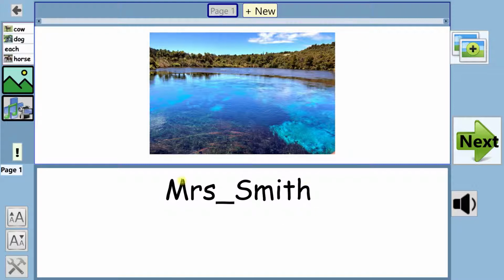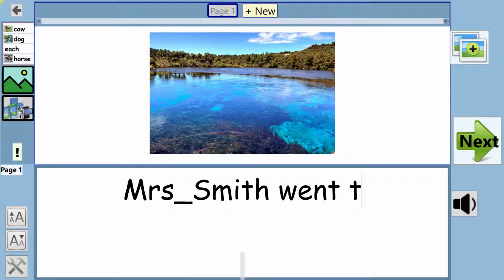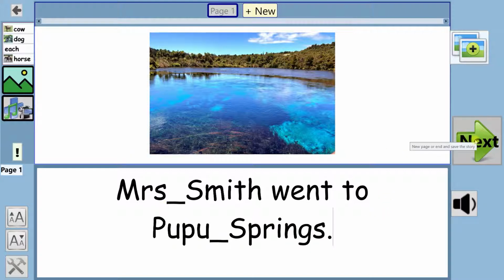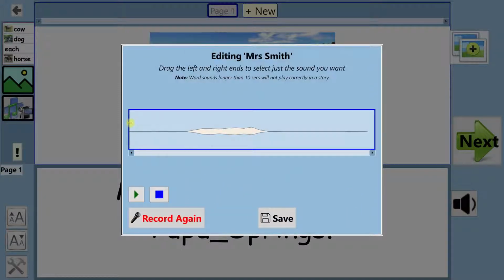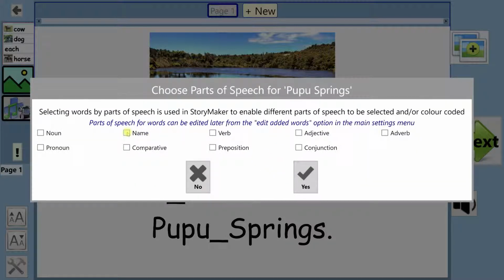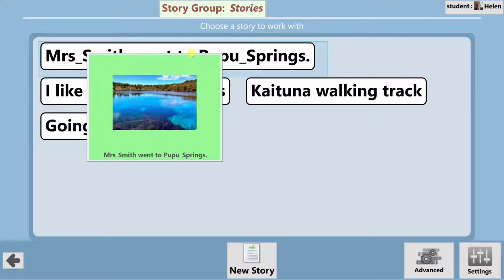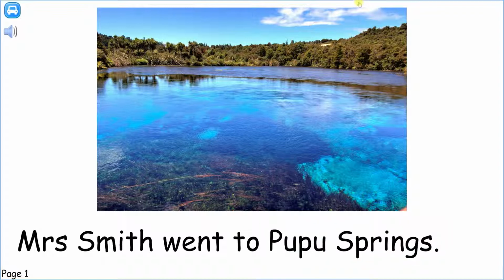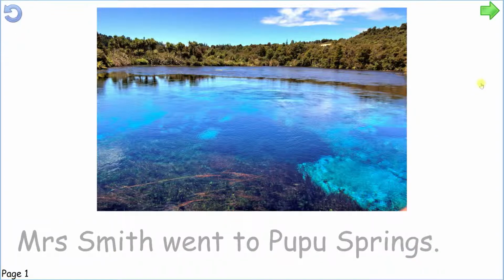StoryMaker Tutorial: Two words linked as one